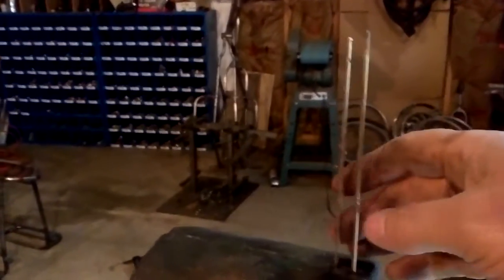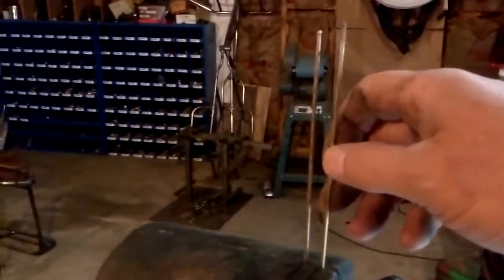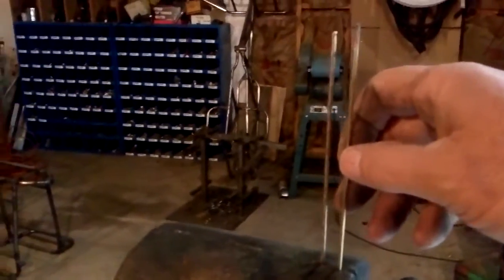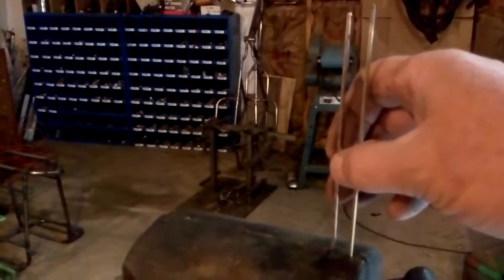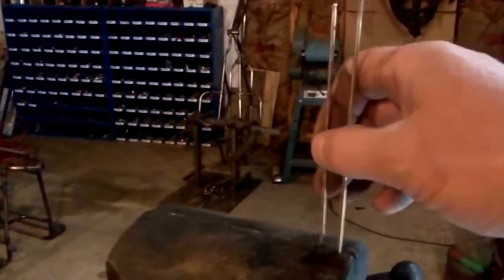A comparison of silicon bronze vs brass rod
side by side comparison of brass vs silicon bronze